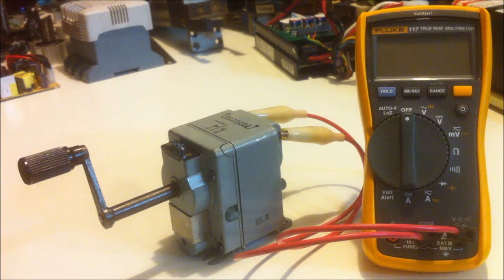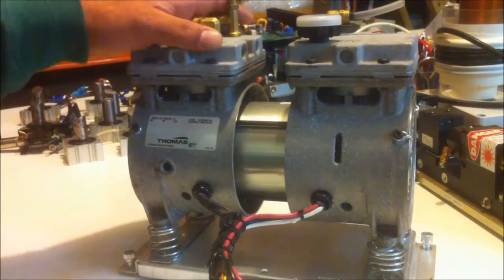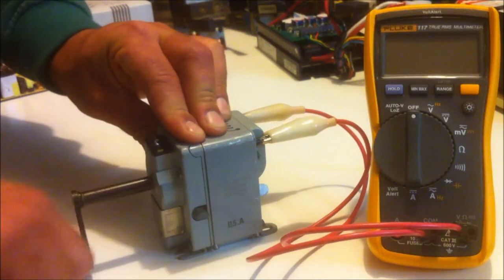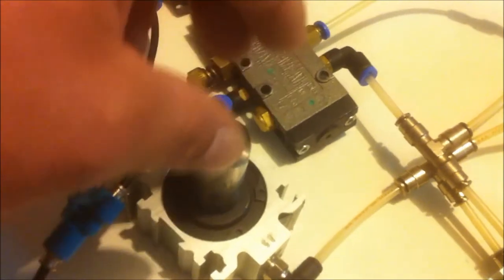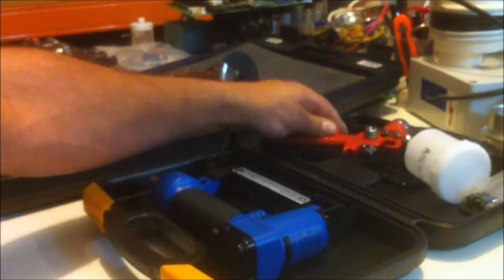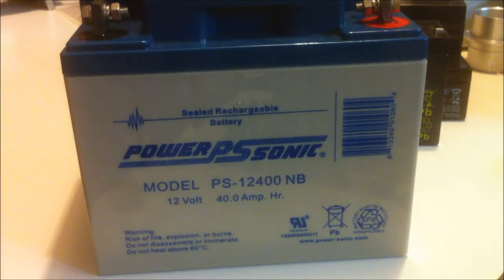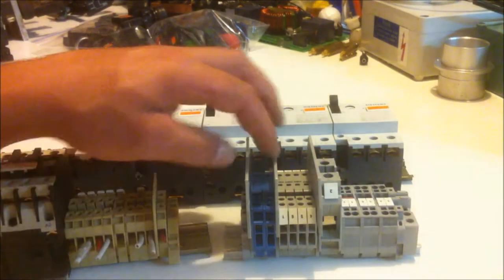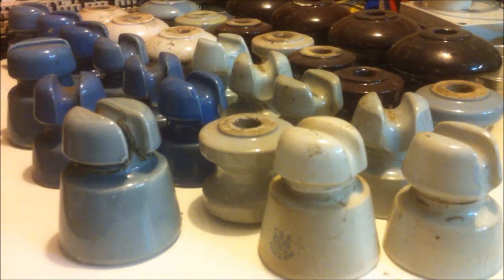Energy Update #33 - 2014 Super Salvage!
A quick overview of everything that I managed to salvage during the last quarter of 2014, including:
Power Supplies
Lasers
Pneumatic Fittings
Air Tools
High Voltage Insulators
Stepper Motors
Electrical Parts
Microfluidics
Thyristors
12VDC Batteries